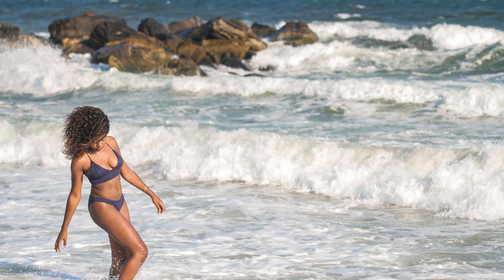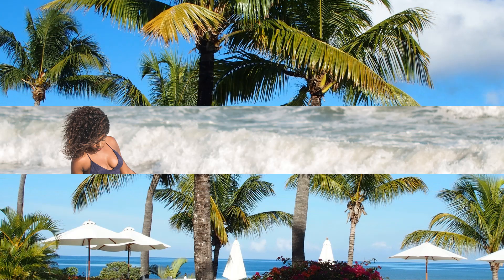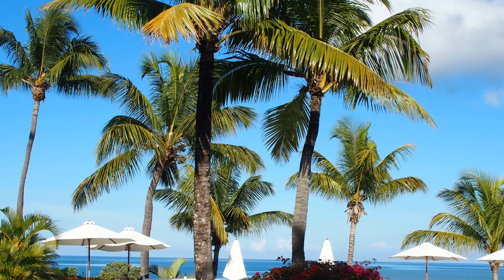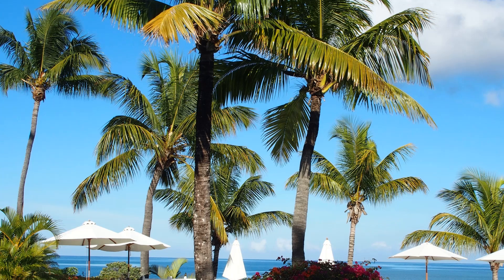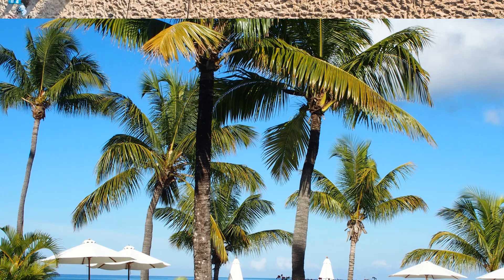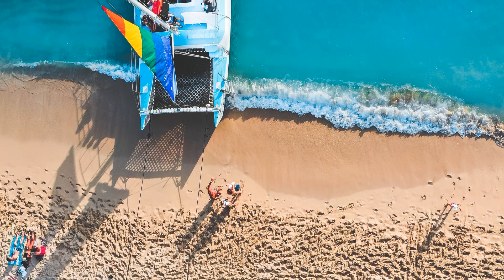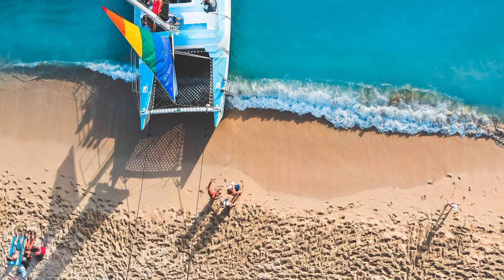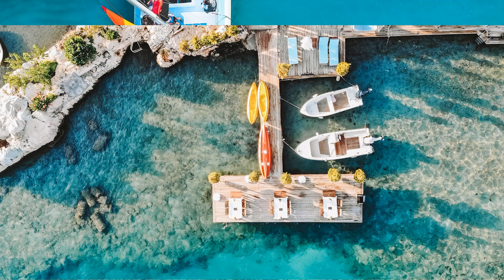World's Top 7 Resorts Part 1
In addition to cuisine, Aman Sveti Stefan also offers a wide range of activities and experiences. The resort has several swimming pools, including an infinity pool overlooking the sea. The spa offers a range of treatments and therapies, including traditional Montenegrin healing rituals. For those wanting to explore the surrounding area, excursions to nearby attractions such as the historic town of Budva and the beautiful Lake Skadar National Park can be arranged.